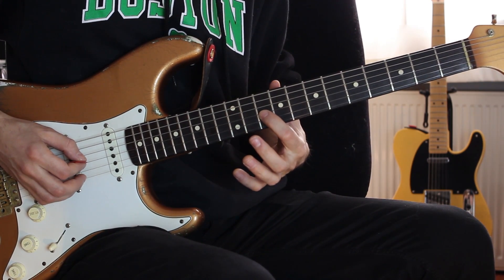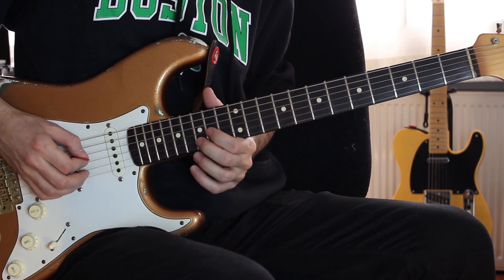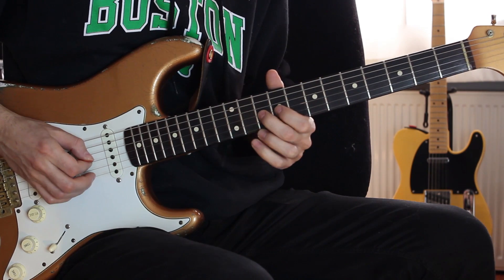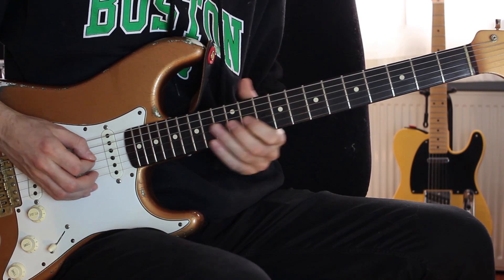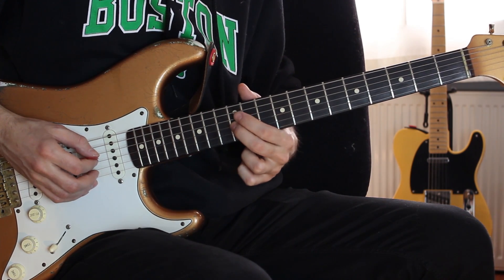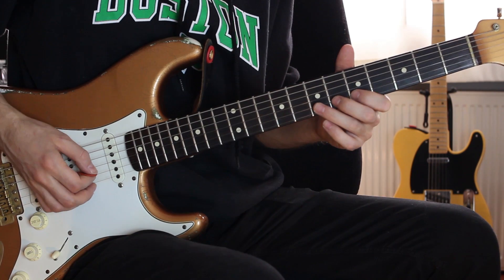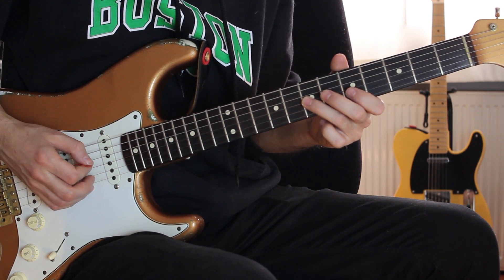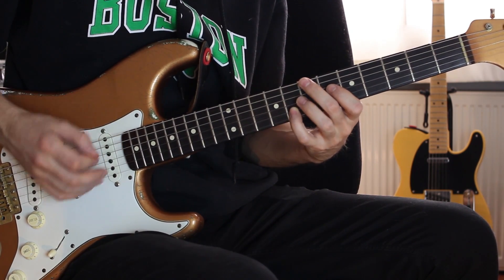İyi Kötü Çirkin - Gitar Tutorial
Guitar: 60s Stratocaster
Amp: Peavey Classic 30 (Mod Spring Reverb)
Mic: sm57
Interface: Maudio Fast Track Pro